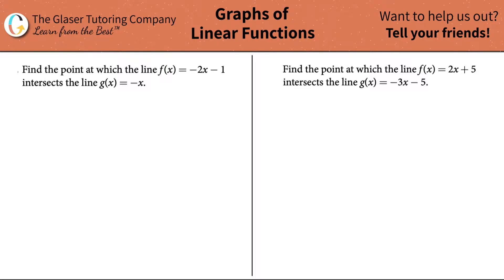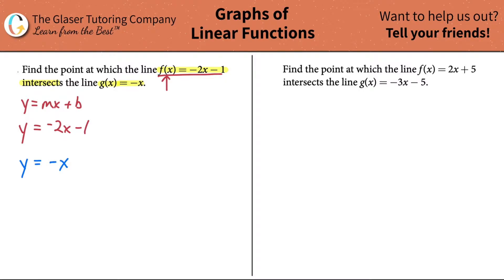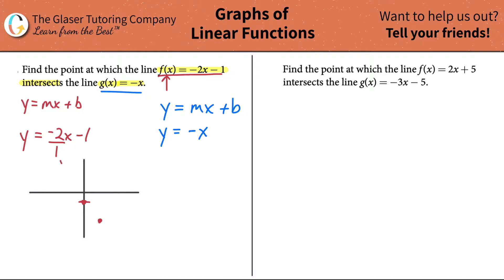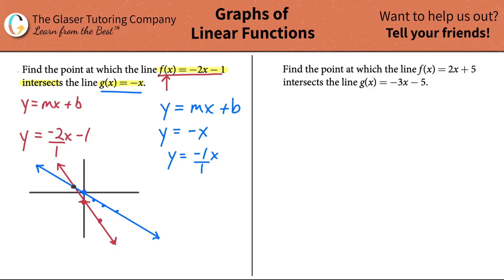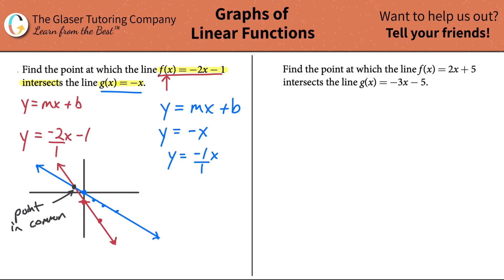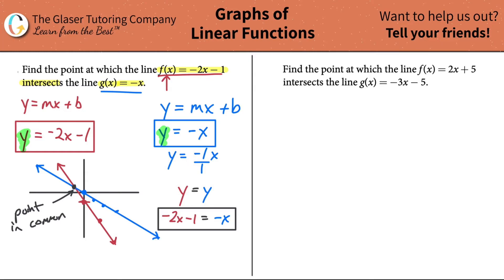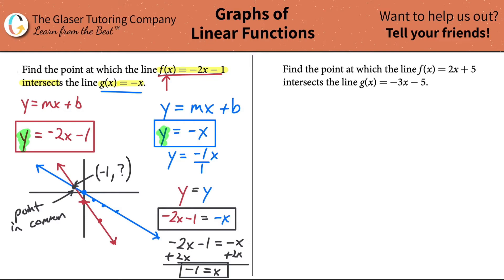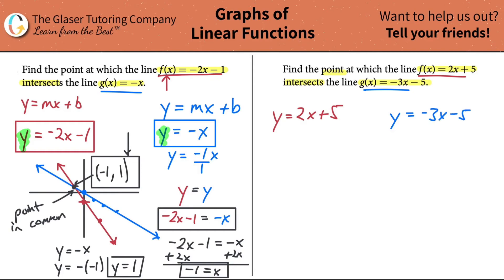How to Find the Point at Which the Line f(x) = −2x − 1 Intersects the Line g(x) = −x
Find the point at which the line f(x) = −2x − 1 intersects the line g(x) = −x.

Find the point at which the line f(x) = 2x + 5 intersects the line g(x) = −3x − 5.